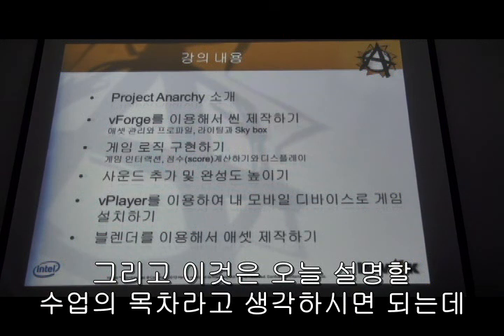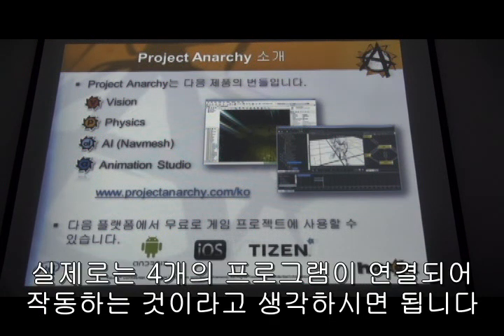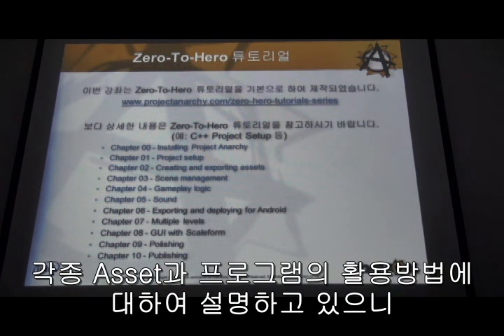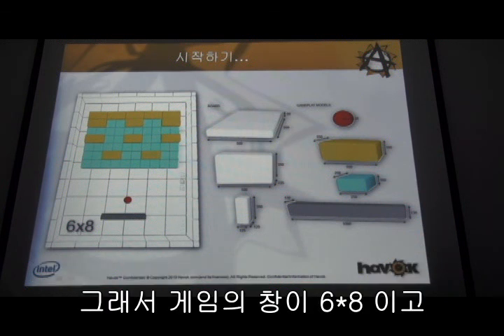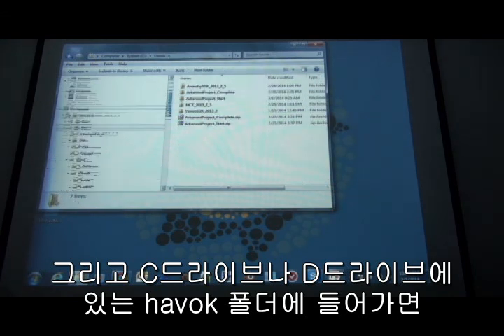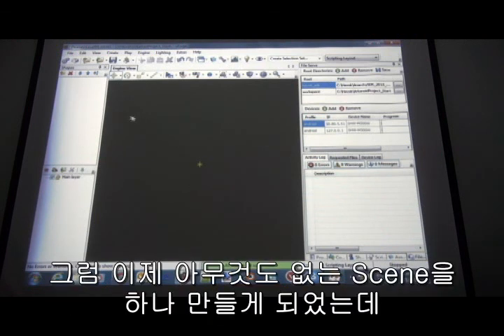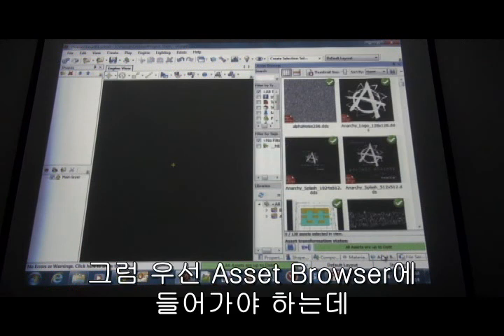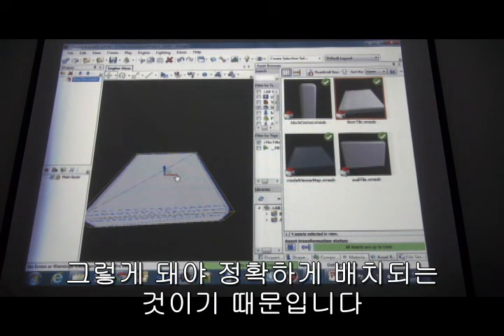[ 하복 프로젝트 아나키 1차 실습과정] Project Anarchy 로 3시간만에 알카노이드 게임만들기 Part1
Project Anarchy로 3시간만에 알카노이드 게임 만들기 첫번째 튜토리얼 영상입니다.  이번 강연에서 다룰 내용은 다음과 같습니다.
-  Project Anarchy에 대한 간략한 소개
-  알카노이드 게임 만들기 실습과정 워크플로우 소개
-  vForge(씬 에디터) 레이아웃 설명
-  Asset Browser 에서 Asset 가져오기